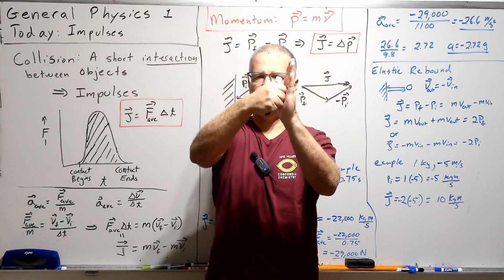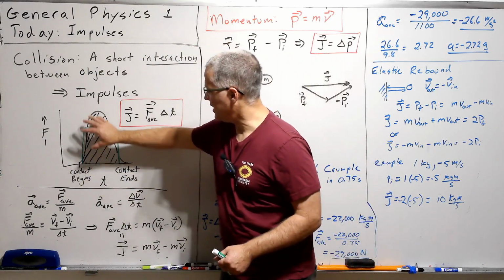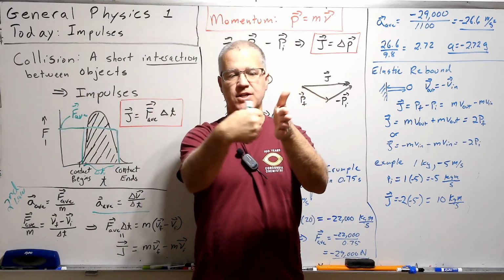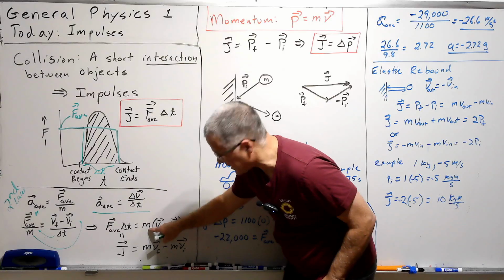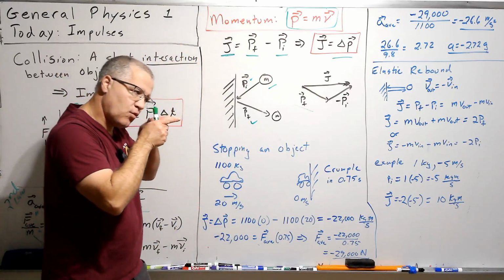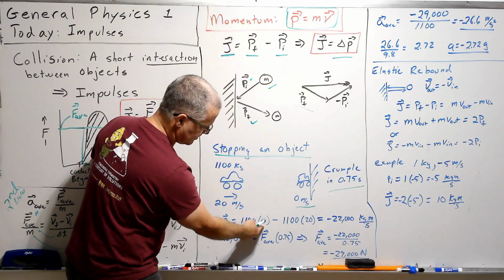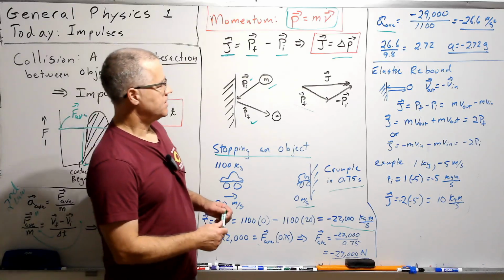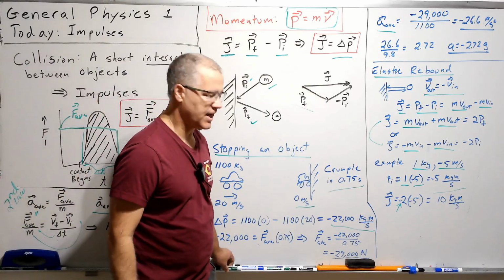General Physics 1: Lecture: Impulses and Momentum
In this lecture, we introduce the concept of impulse, which connects a force acting over a period of time to the change in an object’s momentum. We look at how both the magnitude and duration of a force influence motion, and how to interpret force–time graphs for collisions and other short-time interactions.

Key Concepts
• Definition of impulse: J=FavgΔt
• Impulse–momentum connection: J=Δp
• Area under the force–time curve as total impulse
• Effects of large vs. small forces applied for different time intervals
• Examples involving rebounds, collisions, and cushioning impacts

Suggested Textbook
Any non-calculus-based college physics textbook serves as a suitable supplement.